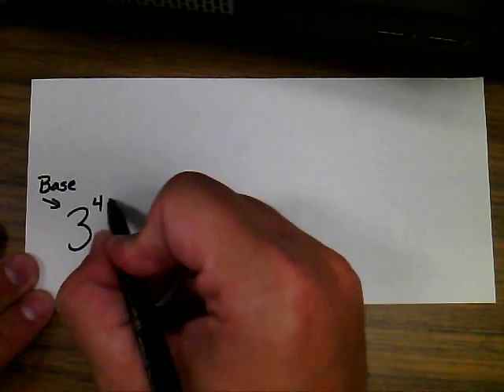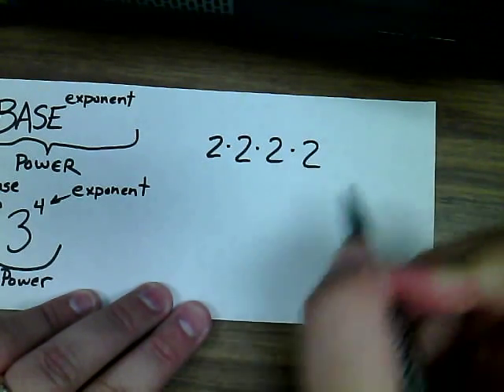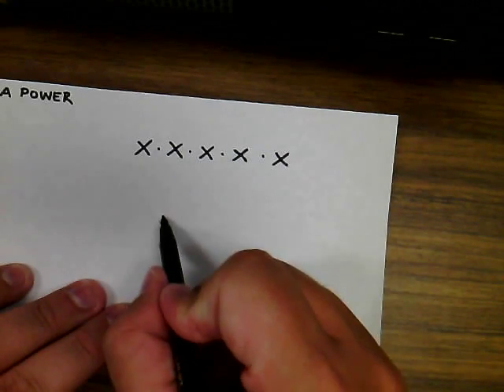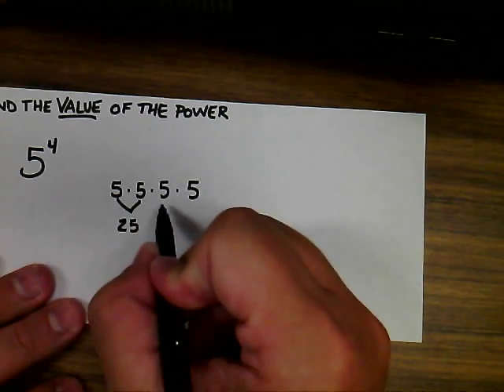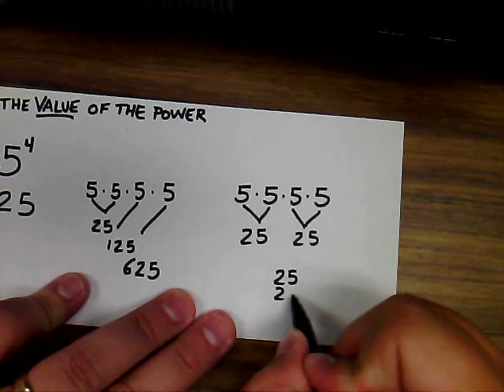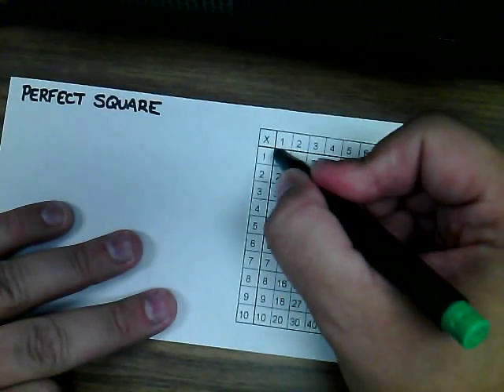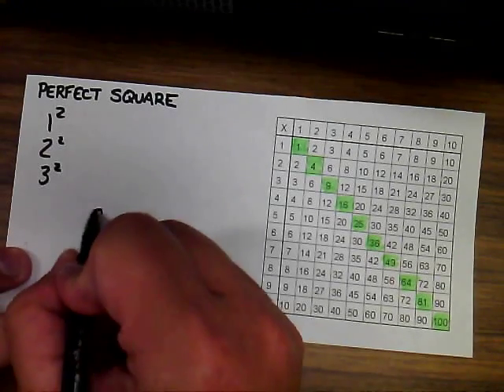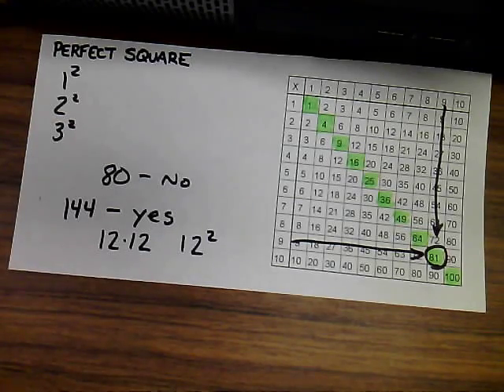Exponential Form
This video explains exponential form, helps you write equal factors as a power, find the value of a power, and determine if a number can form a perfect square.